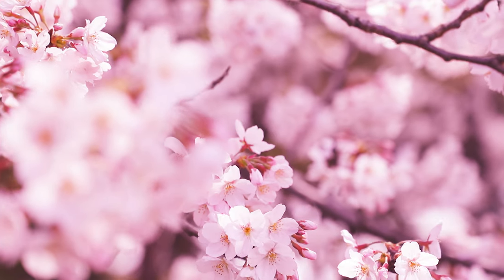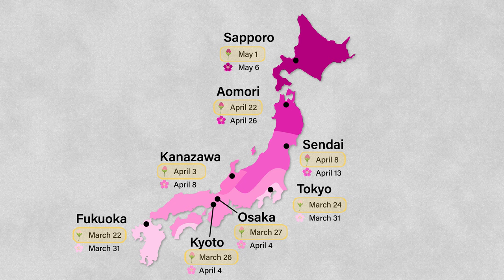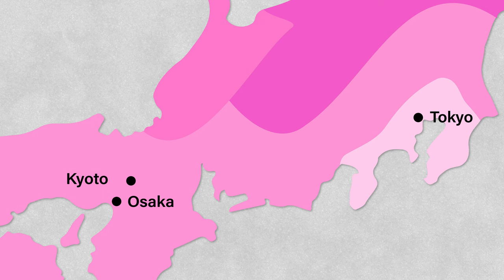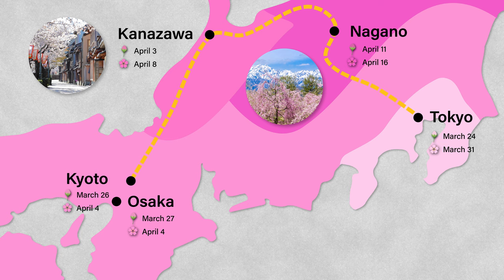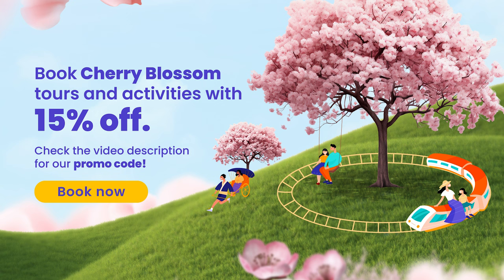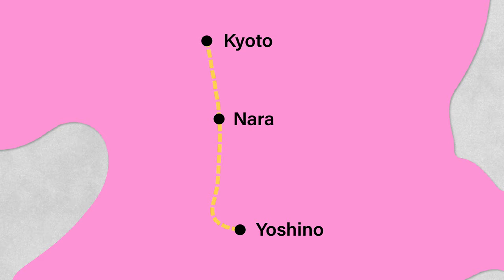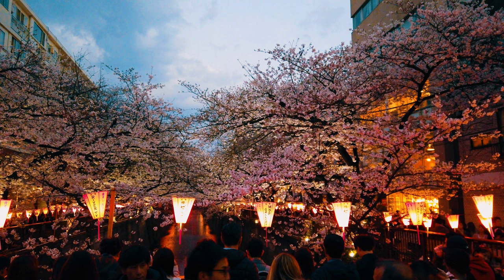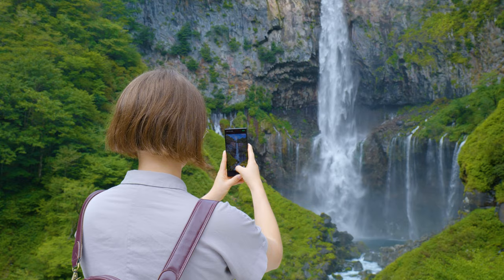When to See Cherry Blossoms in Japan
Cherry blossom season is one of the most popular times to visit Japan but it can be difficult to know exactly when to book your trip to see the beautiful flowers. In this video, we cover the average blooming dates across Japan and give tips to help you maximise your chance of seeing cherry blossoms.

== CHAPTERS ==
0:00 Intro
0:39 Cherry blossom dates in Japan
1:36 Tip 1: visit different regions of Japan
2:44 Bonus tip: book spring activities with Klook
3:43 Tip 2: visit high elevation areas
4:25 Tip 3: see early and late-blooming cherry blossoms
5:36 Tip 4: check the cherry blossom forecast